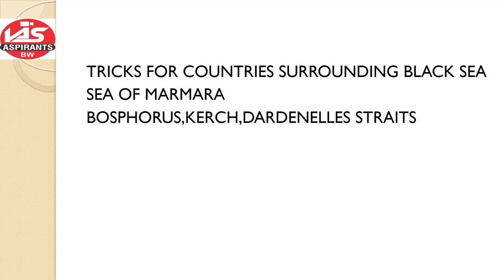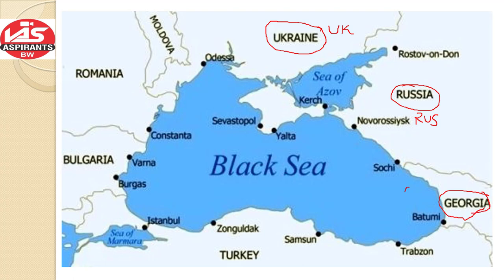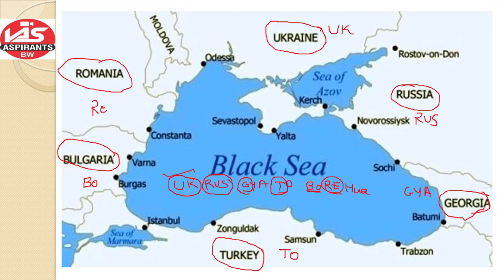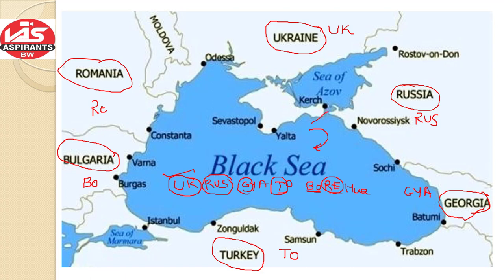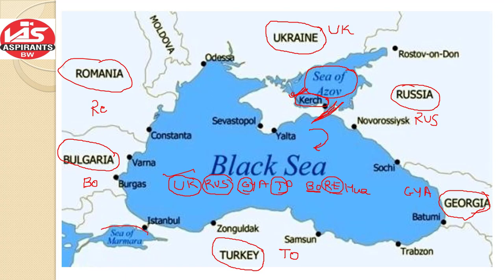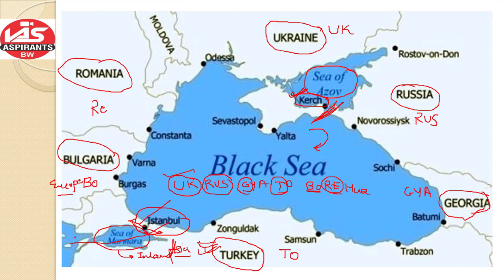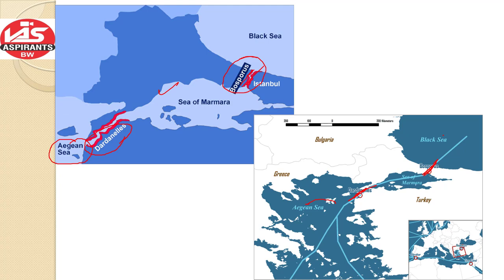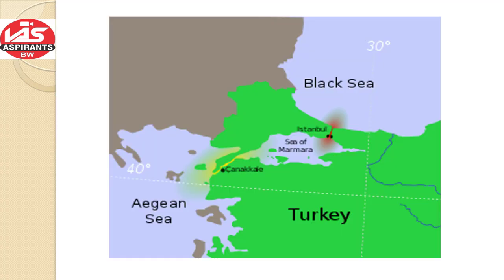BLACK SEA COUNTRIES TRICK|| KERCH,BOSPHORUS,DARDENELLES STRAITS||MARMARA SEA,AZOV SEA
TRICK FOR COUNTRIES SURROUNDING BLACK SEA